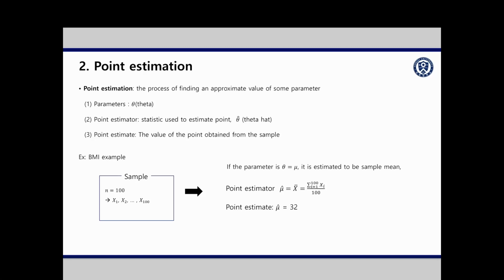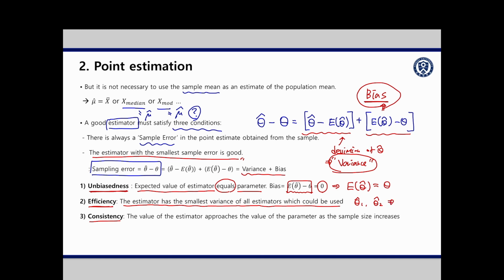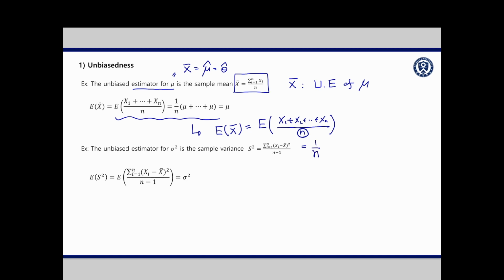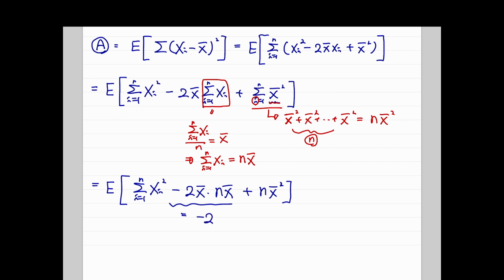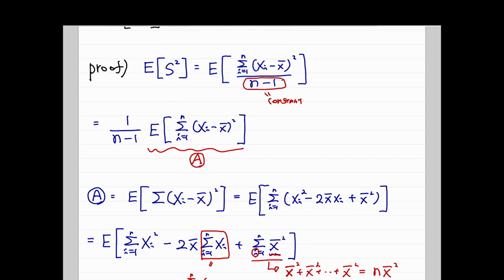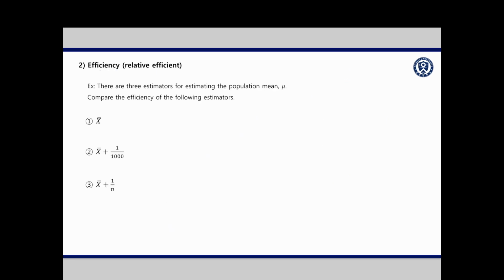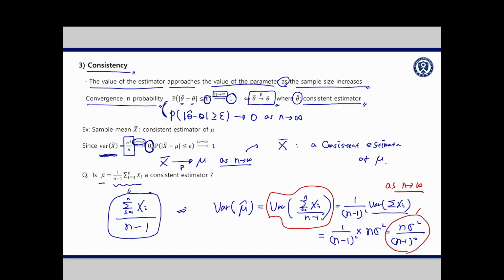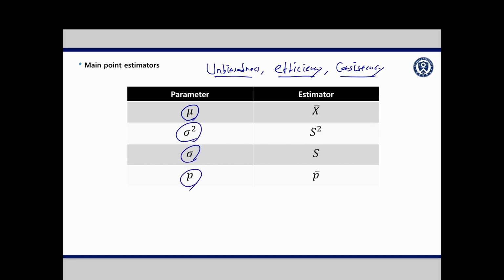Ch6 Estimation - 2.Estimation